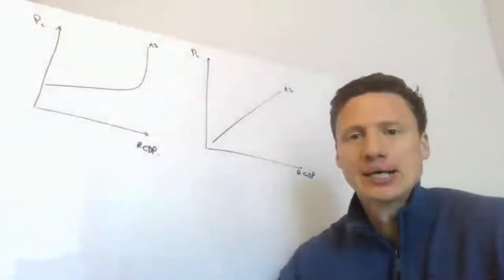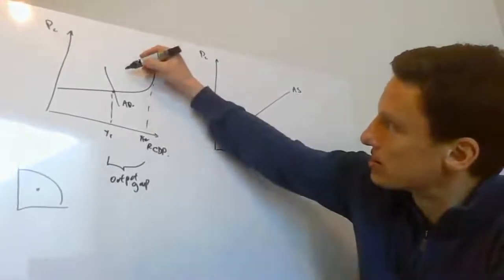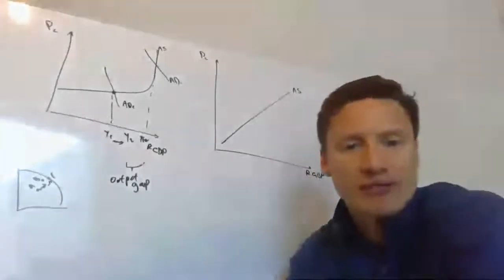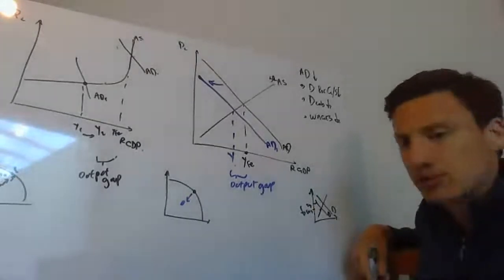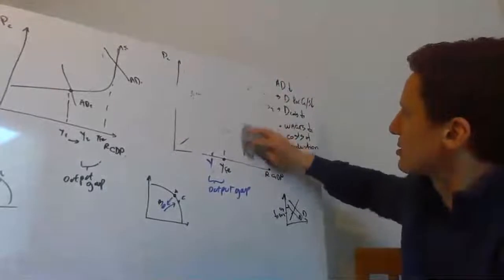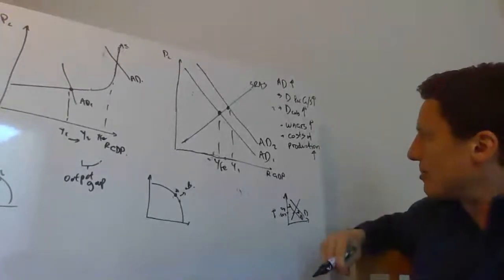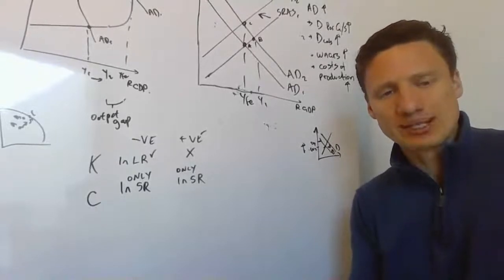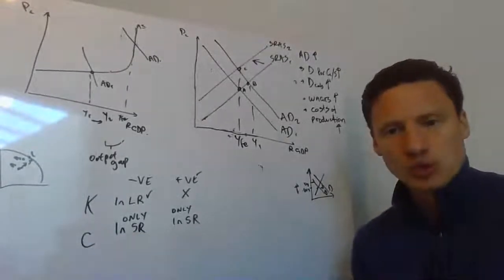Coffee with Mr V. Episode 28. Output gaps.